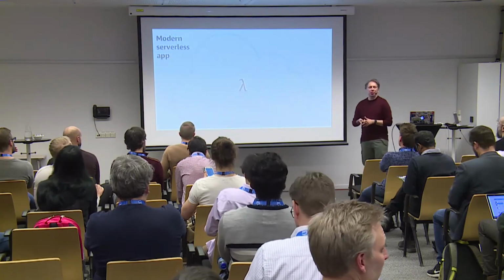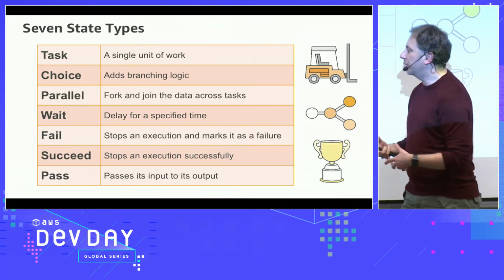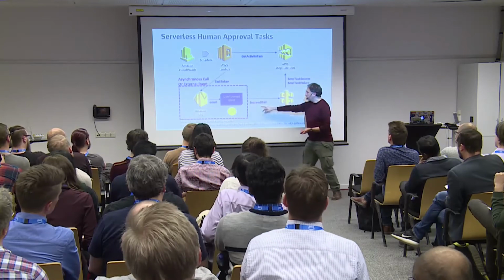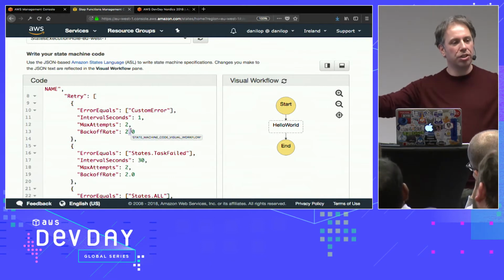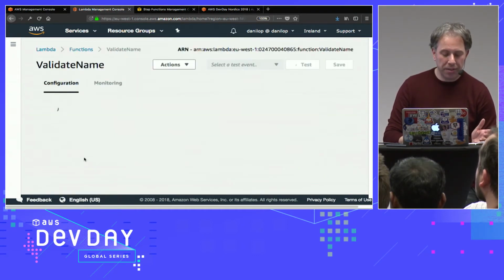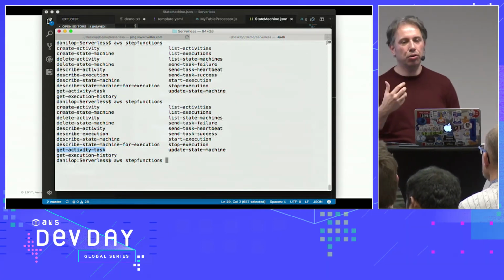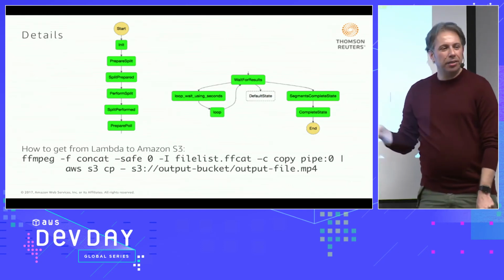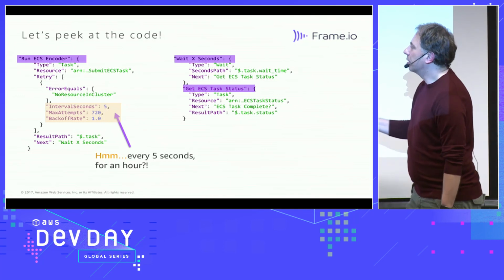AWS DevDays Nordics - Building Advanced Serverless Applications with AWS Step Functions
Find out more about how to build advanced Serverless Applications with AWS Step Functions.